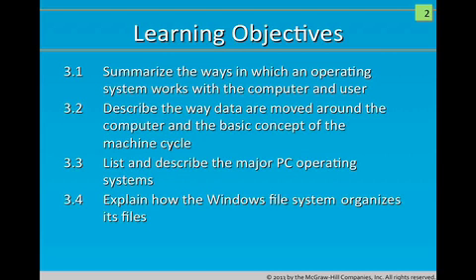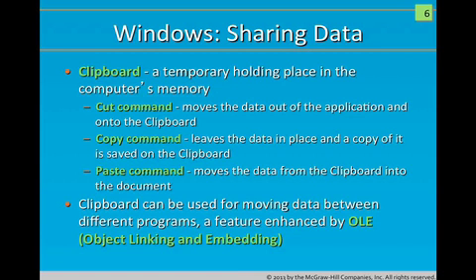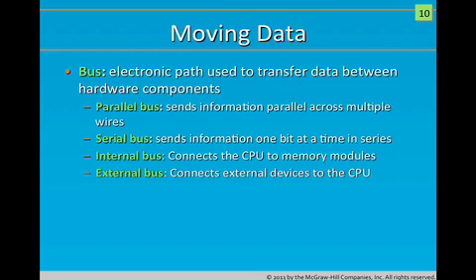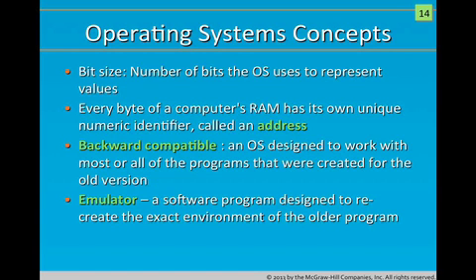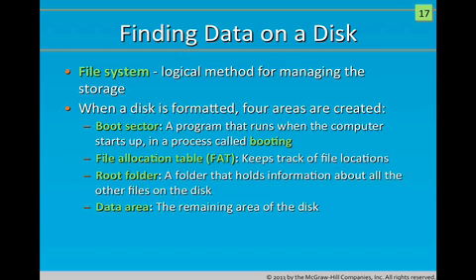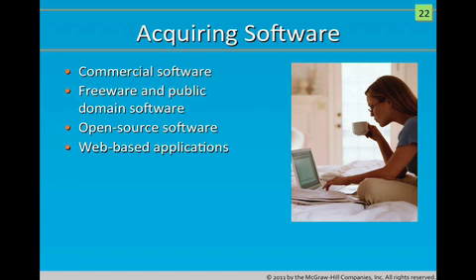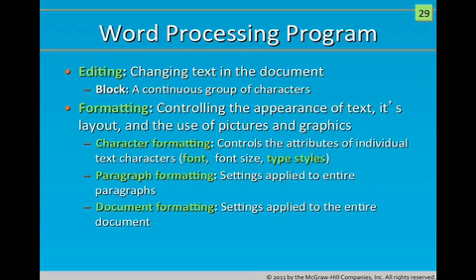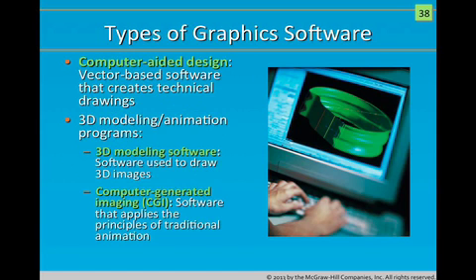Computing Now Chapter 3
Chapter 3 is about software, operating system and application software.